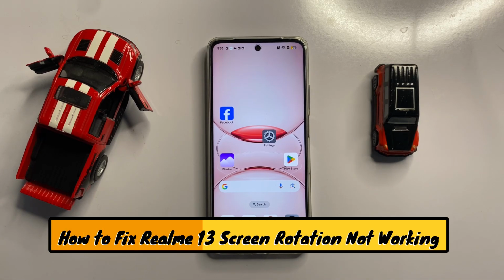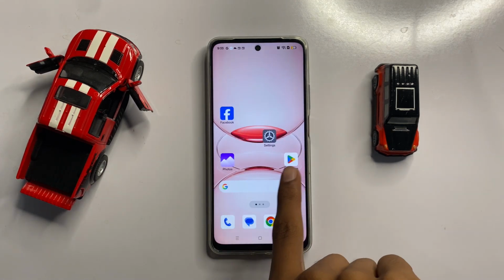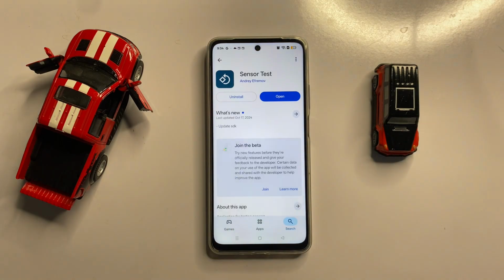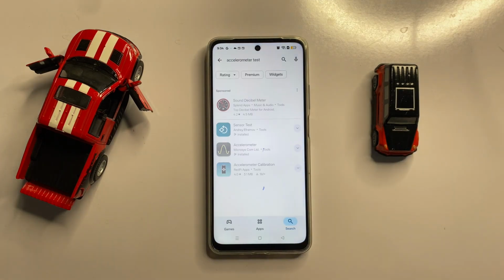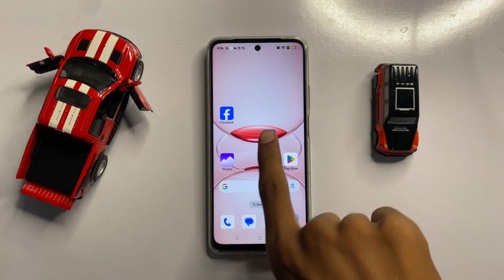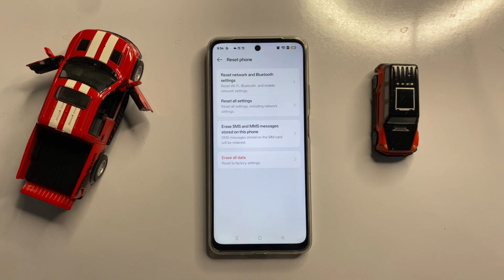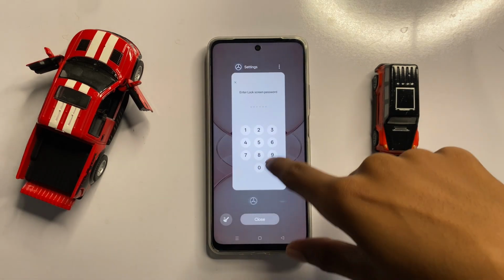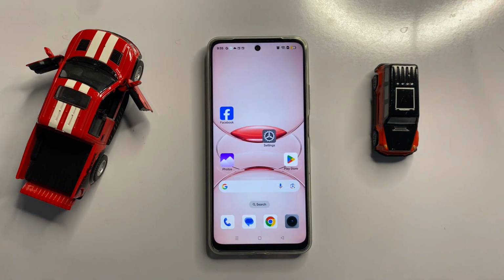How to Fix Realme 13 Screen Rotation Not Working